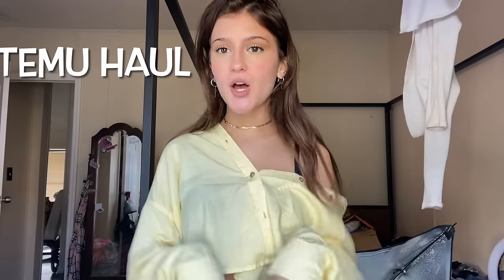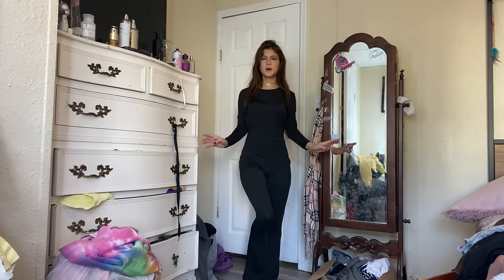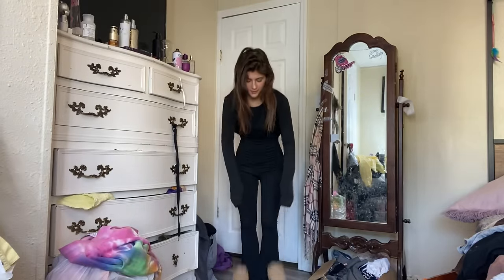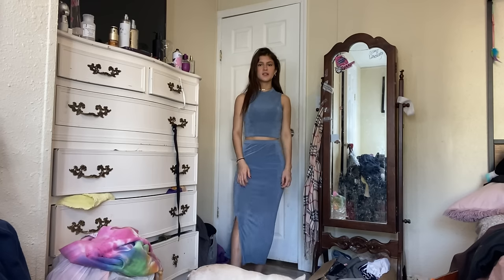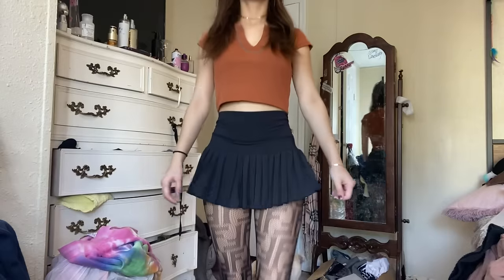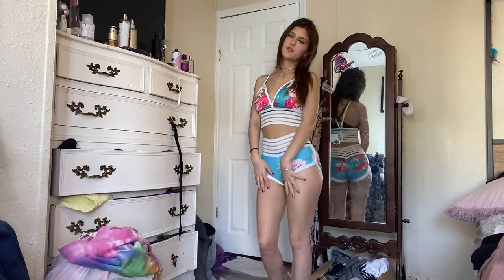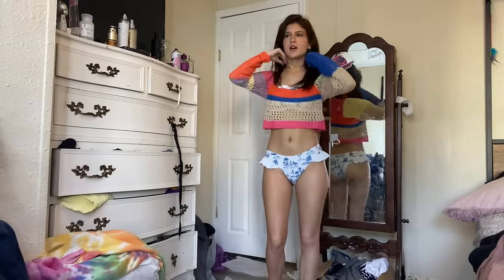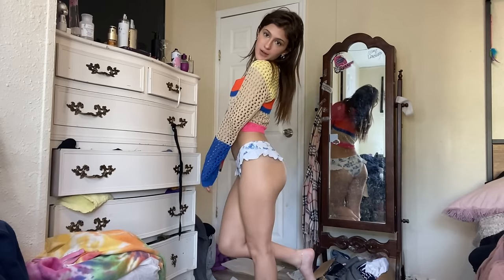Another one ☝️ clothing haul *slinkyfull*